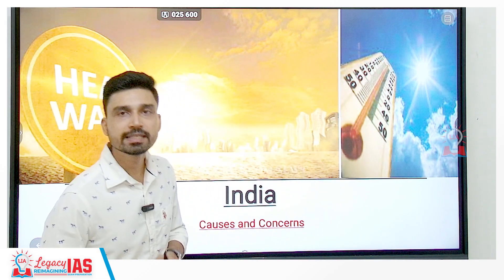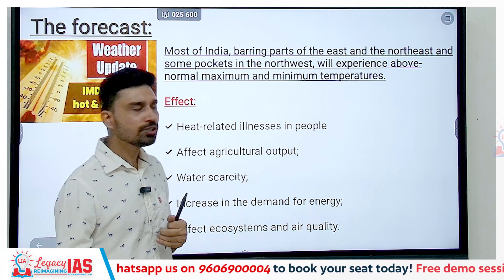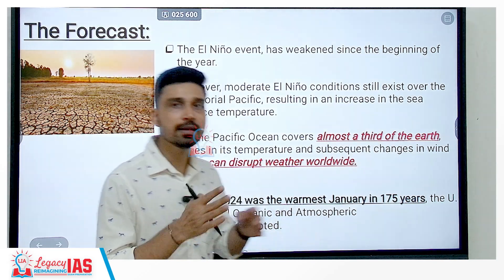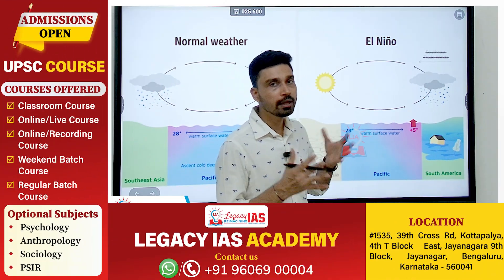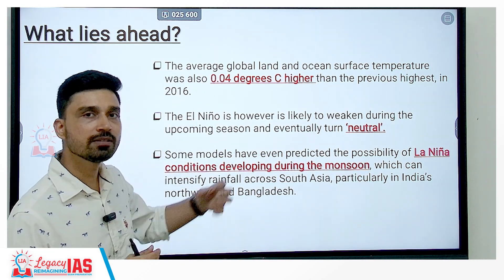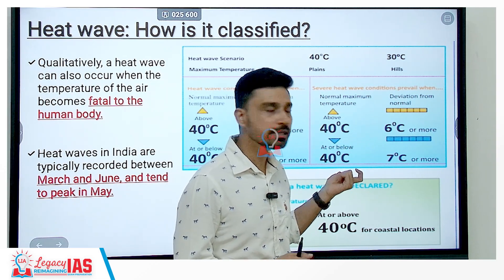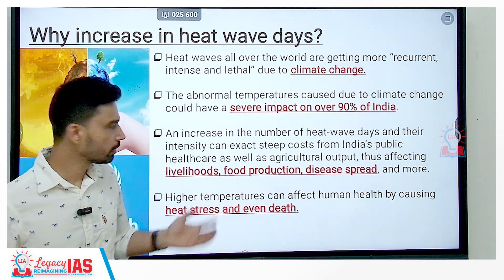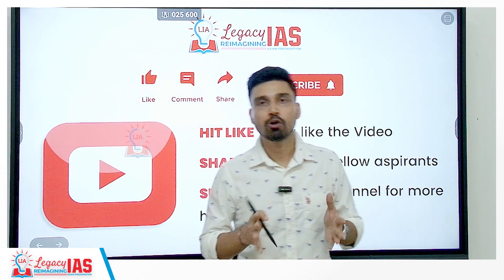Understanding Severe Heat Waves in India: Causes and IMD Forecast | UPSC Current Affairs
Explore the escalating severity of heat waves in India and the reasons behind their intensification in this insightful video.

Learn about the factors contributing to the rising temperatures across the country and the implications for public health, agriculture, and the environment.

Gain insights into the latest forecasts and predictions from the Indian Meteorological Department (IMD) regarding heat waves and their impact on different regions.

Stay informed about the challenges posed by extreme heat events and the measures being taken to mitigate their effects.

Prepare effectively for UPSC examinations with current affairs updates on India's changing climate and weather patterns.